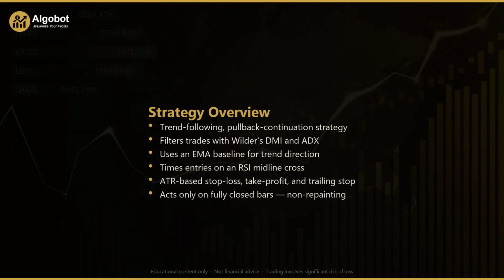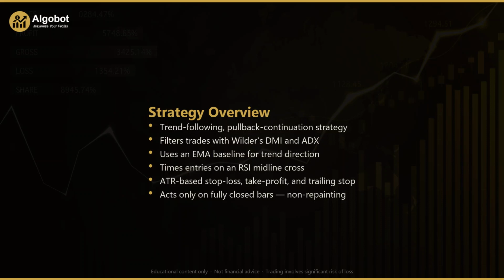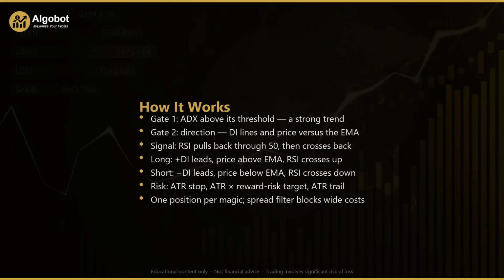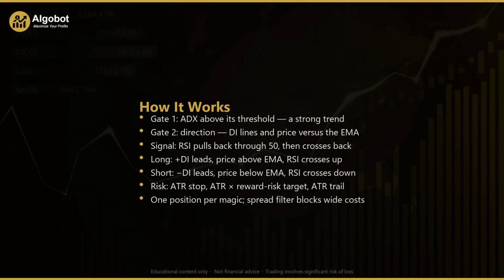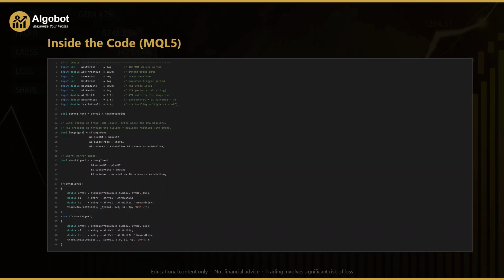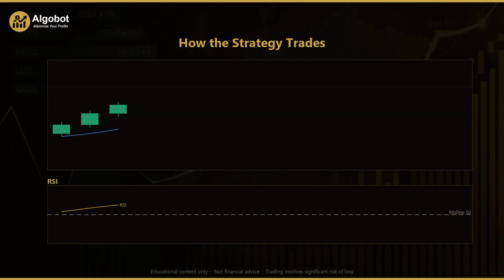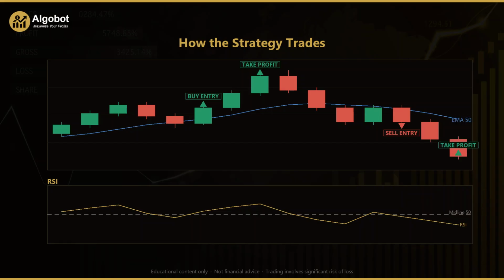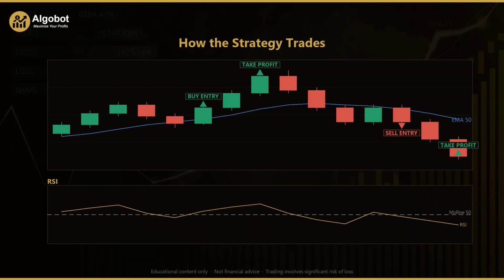Directional Movement Pullback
📊 See how Wilder's Directional Movement Index can define a trend while an EMA baseline and an RSI midline cross help time the pullback entry.

This video breaks down the Directional Movement Pullback, a trend-continuation system that blends ADX strength, +DI/-DI direction, an EMA filter, and an RSI midline cross to study continuation entries.

Key parameters:
• AdxThreshold (default 22) — the minimum ADX reading that defines a strong trend
• EmaPeriod (default 50) — the baseline price must sit above for longs, below for shorts
• AtrMultSL (default 2.0) — sets the ATR-based stop distance, scaled to a target by RewardRisk

00:00 Introduction
00:45 Strategy Overview
02:42 How It Works
05:15 Inside the Code (MQL5)
07:01 Logic Chart
10:41 Thank You